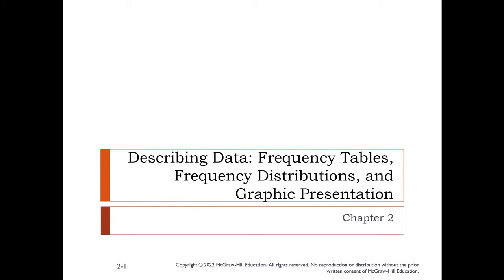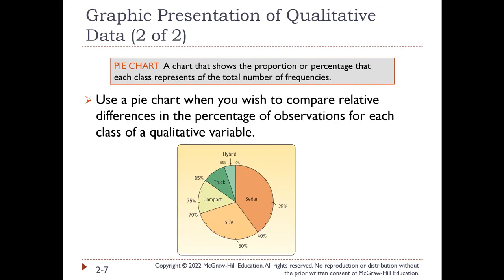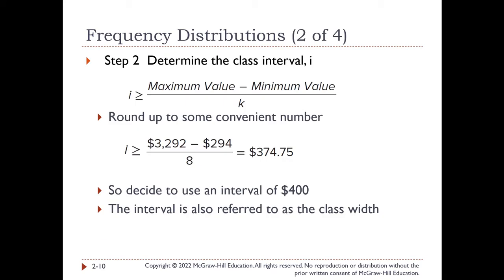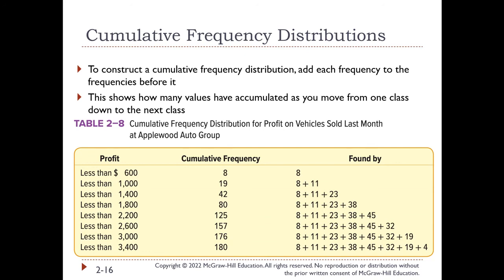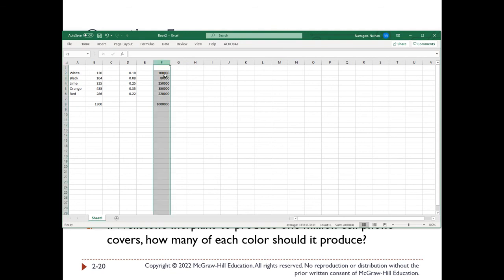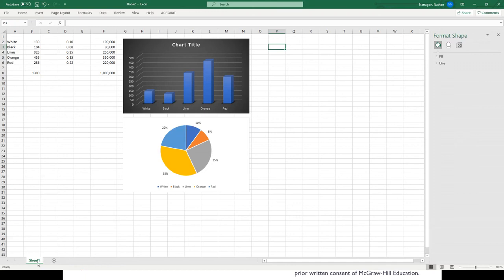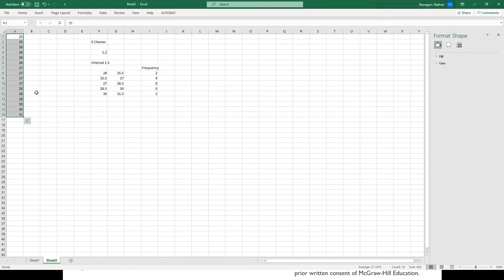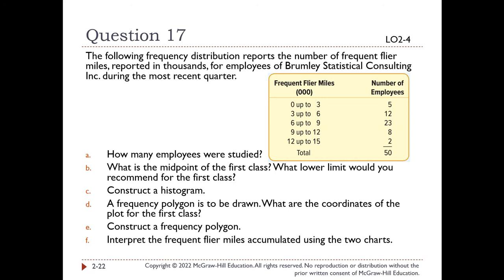BUSI 2305 Chapter 2 - Frequency Tables, Frequency Distributions, and Graphic Presentation Lecture